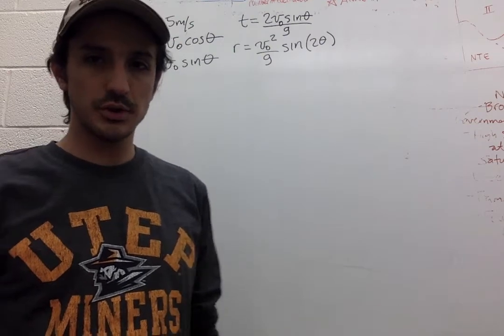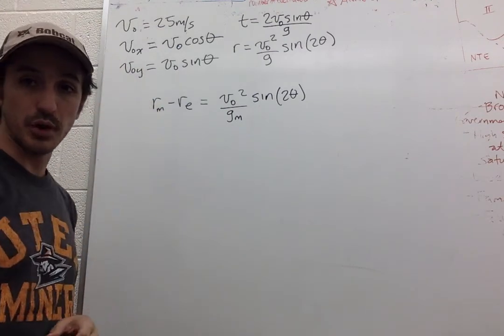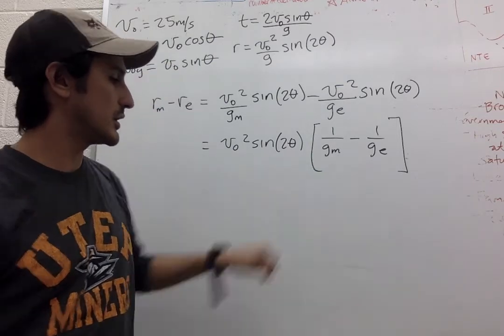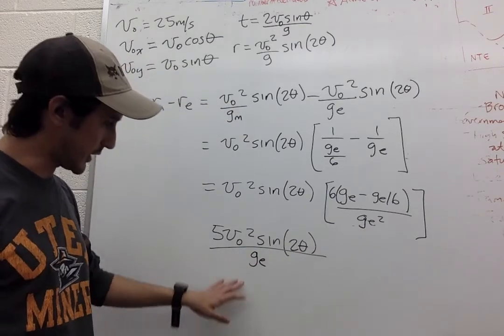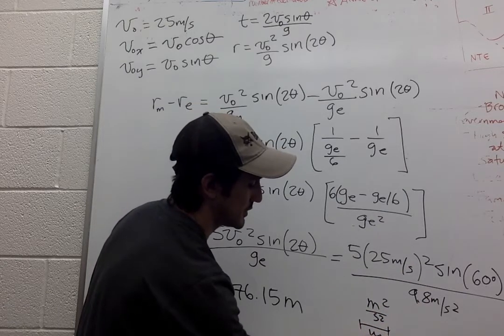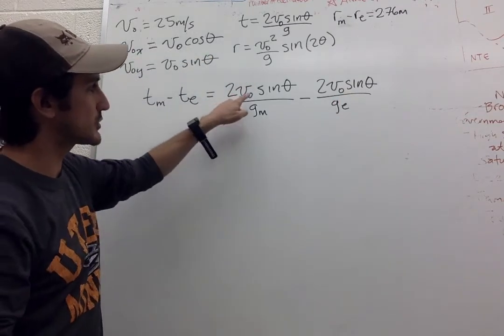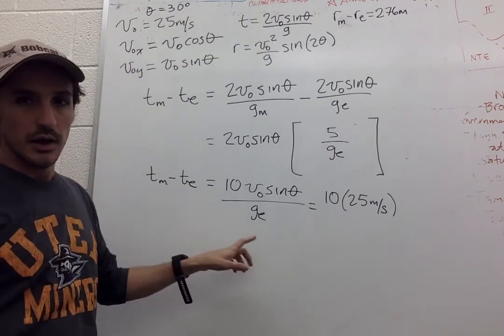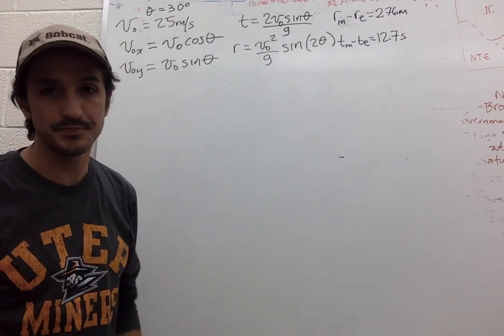3.7.2 Apollo 14 (Alan Shepard's golfing trip)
This problem is divided in two. Please check 3.7.1 for the previous part.

On the Apollo 14 mission to the moon, back in the day, astronaut Alan Shepard hit a golf ball with a 6 iron. The free-fall acceleration on the moon is 1/6 of its value on earth. Suppose he hit the ball with a speed of 25 m/s at an angle 30° above the horizontal.

1. How much farther did the ball travel on the moon than it would have on earth? The answer is 276 meters.

 2. For how much more time was the ball in flight? The answer is 12.75 seconds.